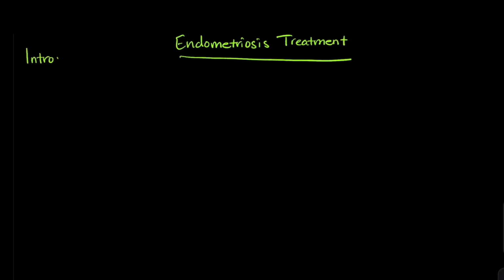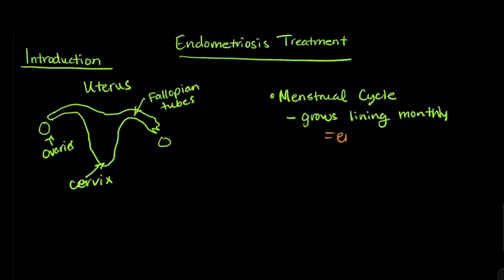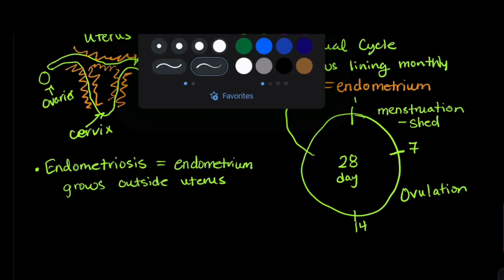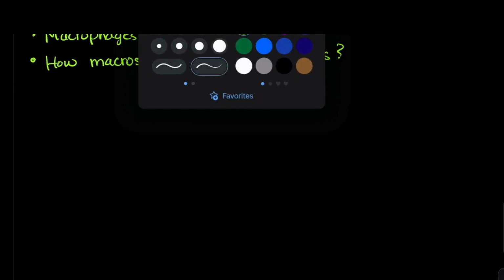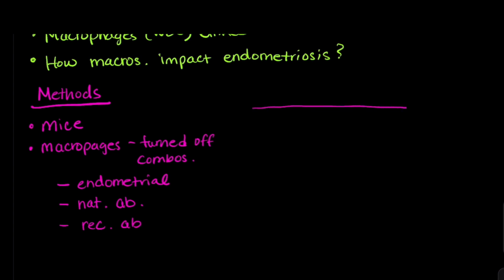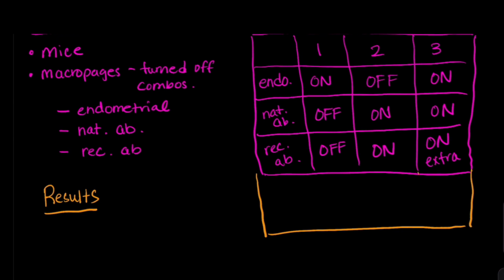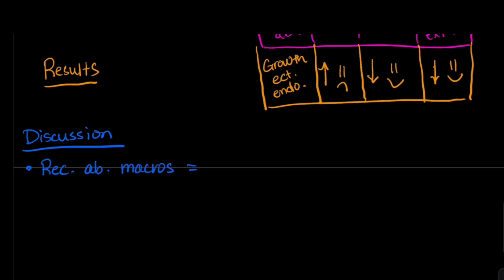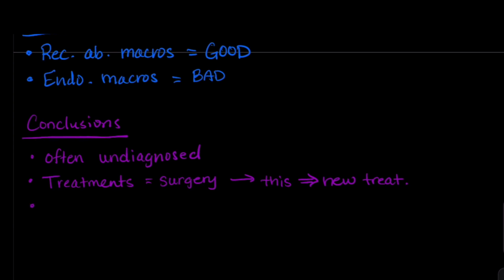How can doctors treat this very painful disease? | SJK Academy | Biomedical Science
Normally, the tissue that makes up each of your body’s organs only grows in the place it should. But that’s not the case for people with endometriosis.

Summary:
Researchers studied how different types and amounts of macrophages affect endometriosis in mice.

Abstract
Normally, the tissue that makes up each of your body’s organs only grows in the place it should. But that’s not the case for people with endometriosis. With this disease, tissue that lines the uterus grows outside the uterus as lesions. These cause pain and infertility. Endometriosis affects about 10% of women worldwide as well as some trans people. On very rare occasions it has been detected in men.

Scientists know that people with endometriosis have high levels of a type of white blood cell called macrophages. We wanted to find out how macrophages affected the growth of lesions as well as pain in people with endometriosis. So, we studied mice with endometriosis in a laboratory. We changed the number and type of macrophages present in the mice to learn how these cells affect the development of lesions. We discovered that certain types of macrophages may help to treat endometriosis. Others encourage the development of lesions. Our findings could lead to new treatments for endometriosis patients!

Chapters:
0:00 Introduction
3:27 Methods
5:23 Results
6:05 Discussion
6:48 Conclusion